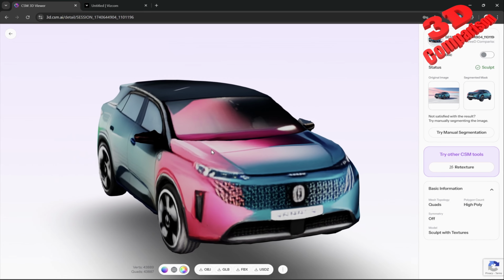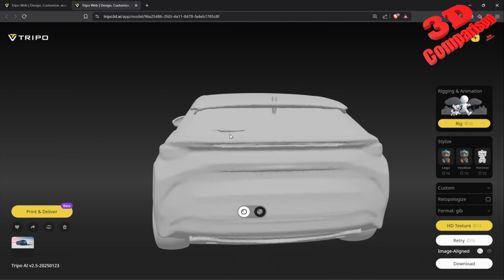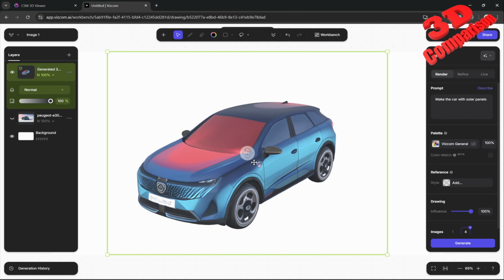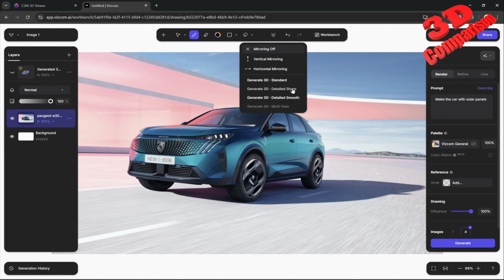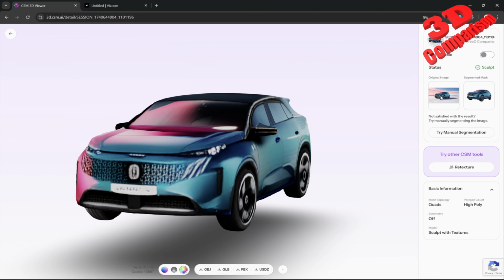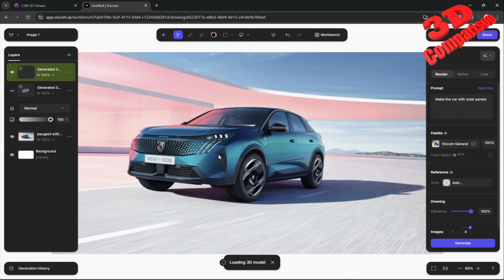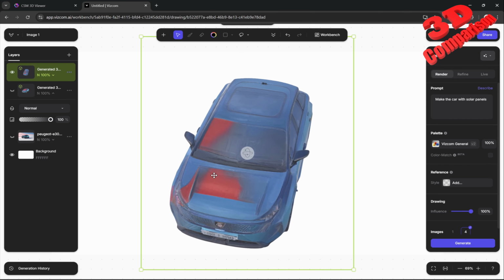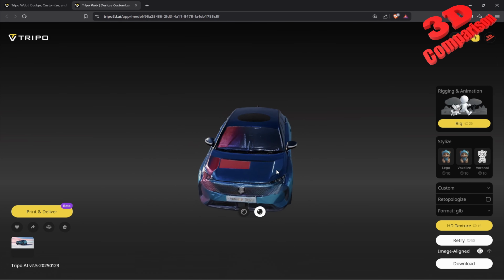Generative AI 3D Showdown Vizom vs CSM vs Tripo – Which Reigns Supreme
This case study puts three generative AI 3D reconstruction tools—Vizom, CSM, and Tripo—to the test using a single image input of the new Peugeot 3008 Electric. I have analyze the accuracy, geometry, and overall quality of the generated 3D models, comparing their ability to handle complex automotive shapes, details, and textures.

Which AI model delivers the best results? Watch to find out!